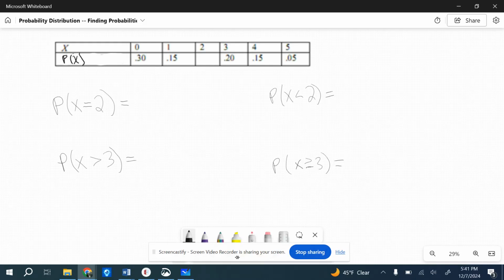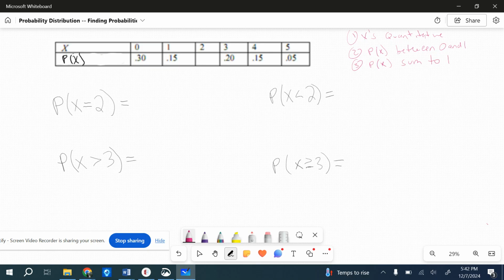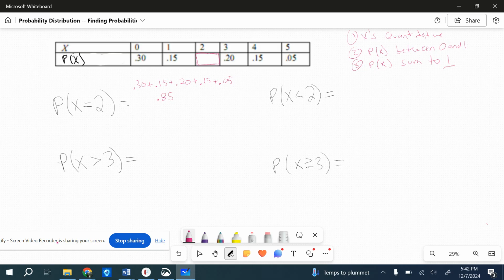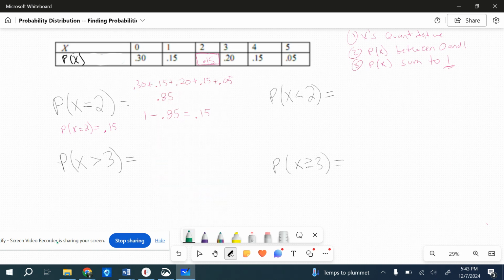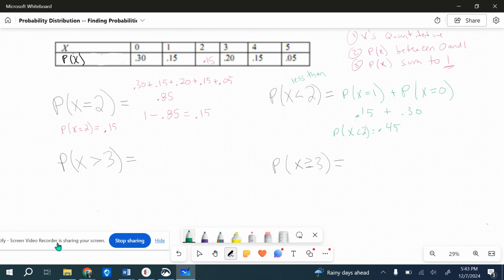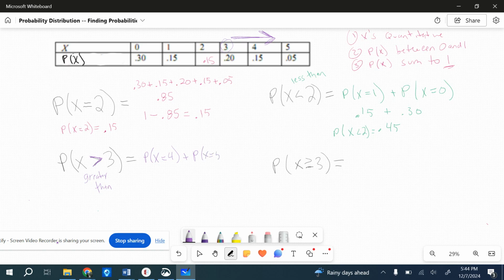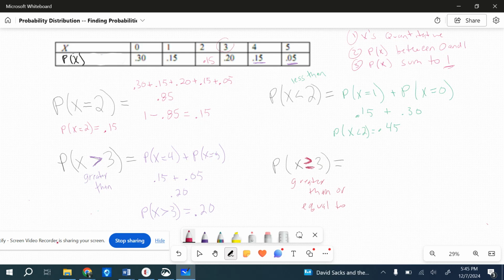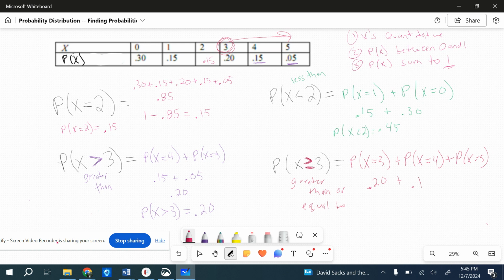Probability Distirbutions - Thibeault